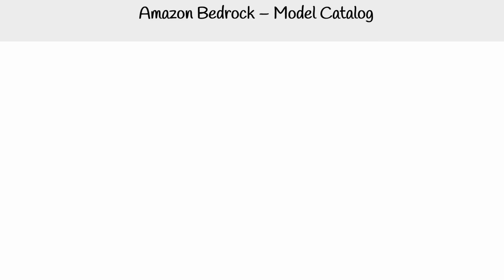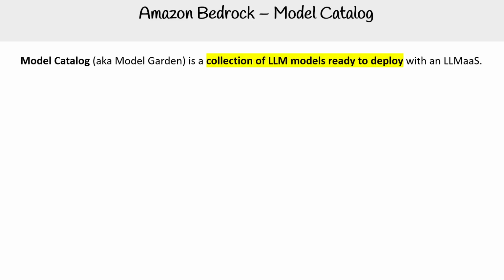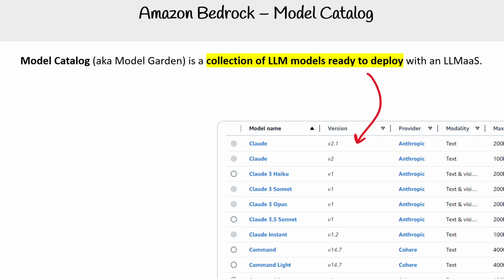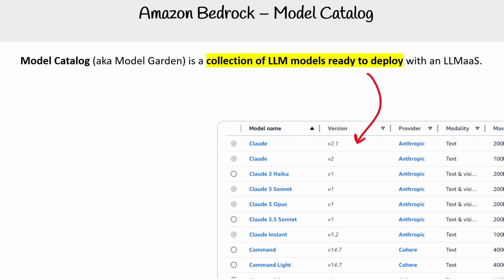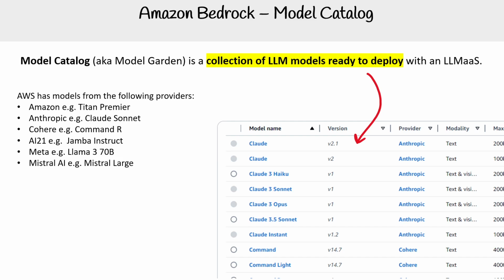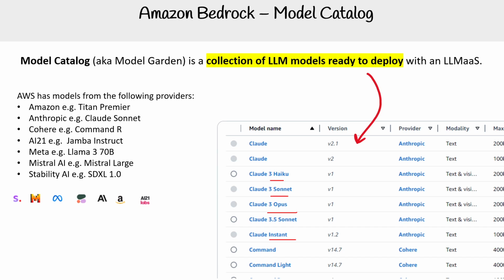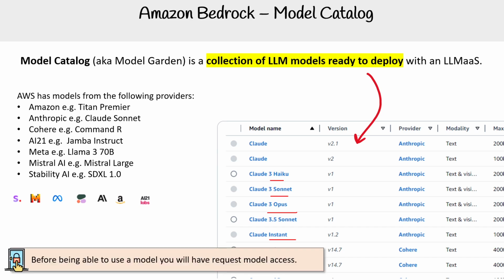Amazon Bedrock Model Catalog - AWS AI Practitioner AIF-C01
This AWS AI Practitioner AIF-C01 video covers the Amazon Bedrock Model Catalog, which allows you to explore pre-trained foundational models for various AI applications. Learn how to select the right model for your needs.

Key Topics:
- Overview of the Model Catalog in Amazon Bedrock
- Types of models available and their capabilities
- How to choose the best model for different use cases